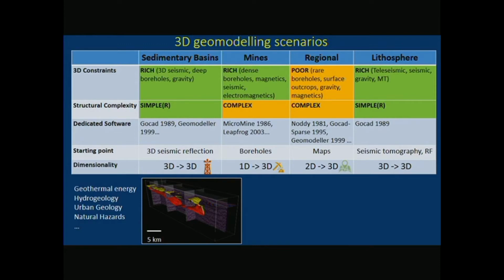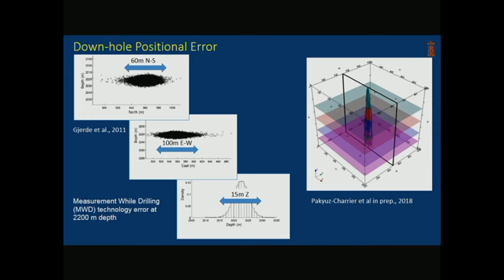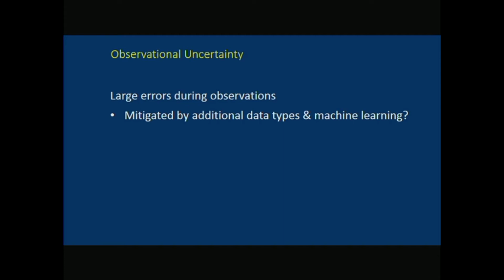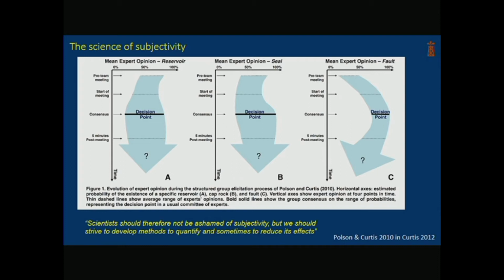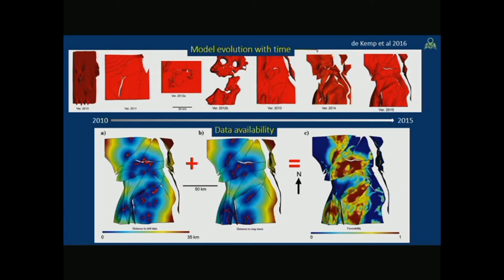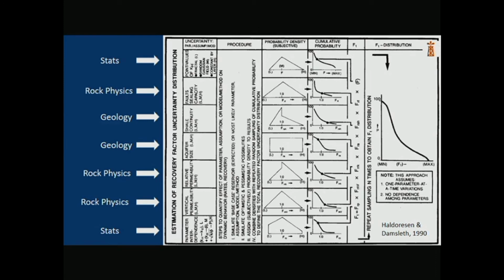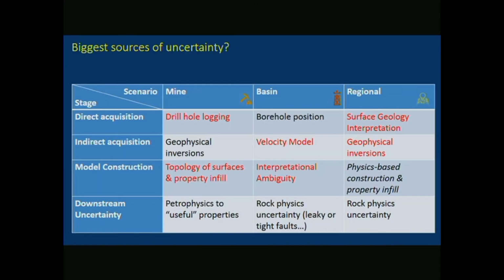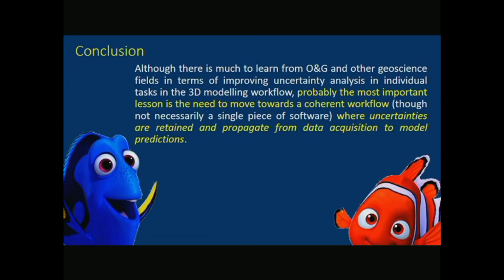Mark Jessell - Assessing and mitigating uncertainty in 3D geological models in varying scenarios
Mark Jessell of UWA presents the latest in 3D modelling workflows, amnesia and uncertainty mitigation.